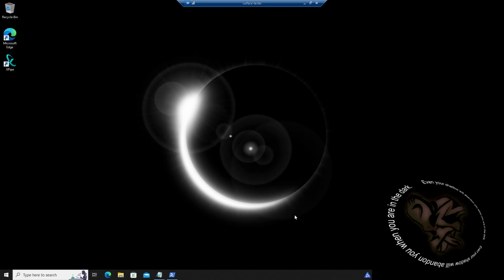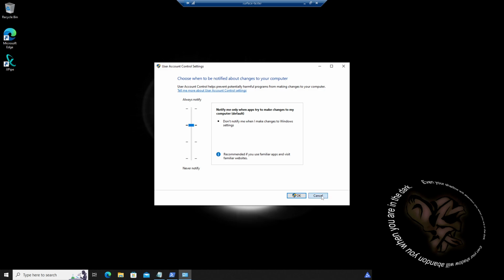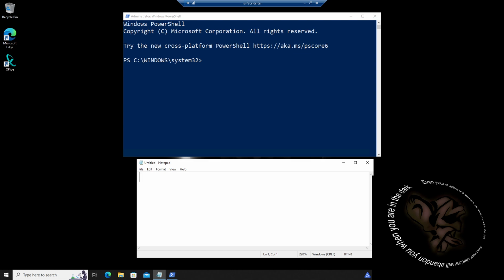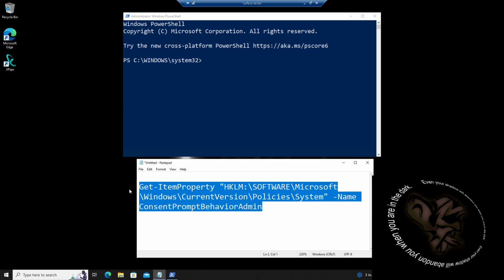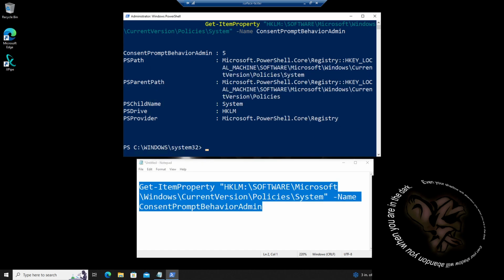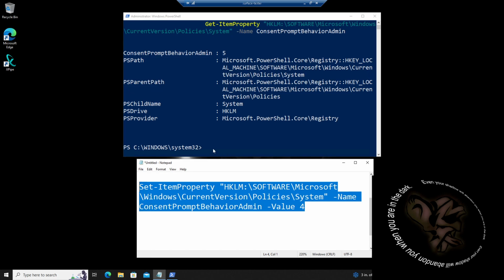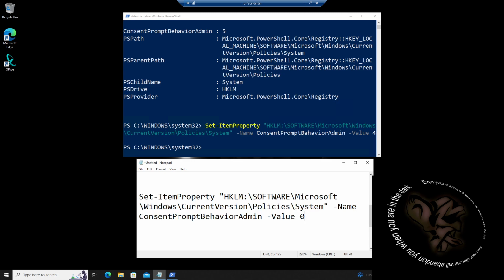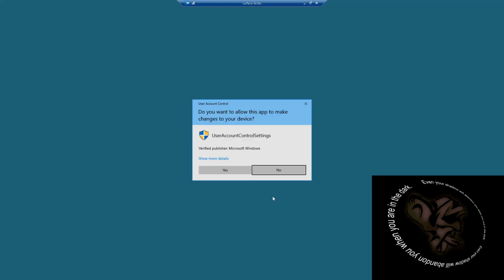Accessing and changing the User Account Control Settings using PowerShell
This is something pretty basic yet the majority of us take for granted the User Account Control in the Windows OS. It's responsible for asking you to approve an action before it is done. That happens most of the time. Think of this as one of your first steps in system hardening. In the GUI you can do a search for the app and make changes to the level of severity in the User Account Control Settings. In PowerShell this can be done by making changes in the registry using the "Get-ItemProperty" & "Set-ItemProperty" comandlets. In the video I'll some scripts that you can use. Remember, "Use your powers for good".